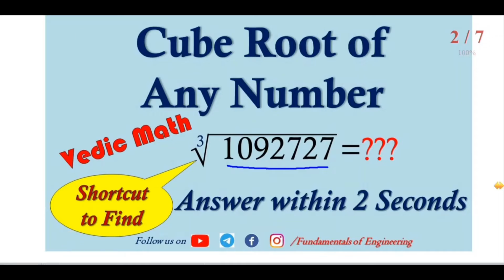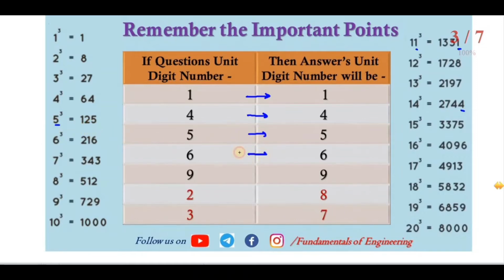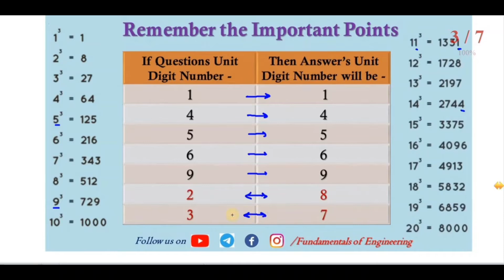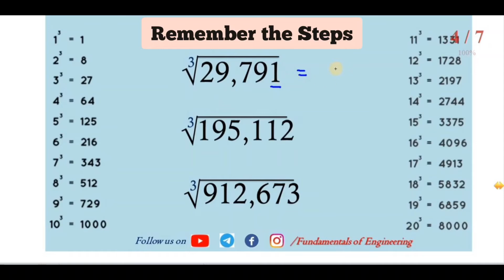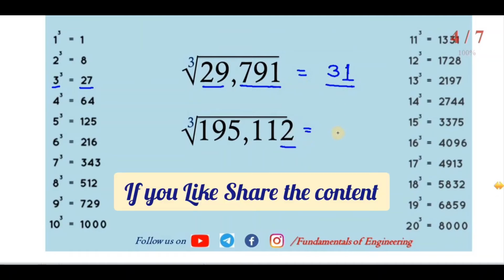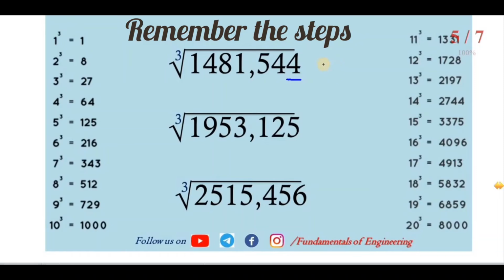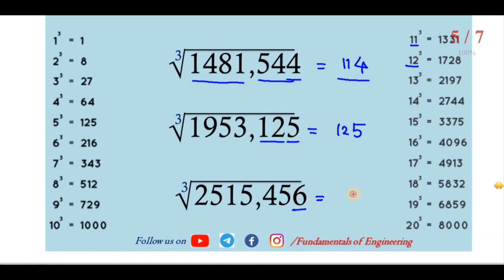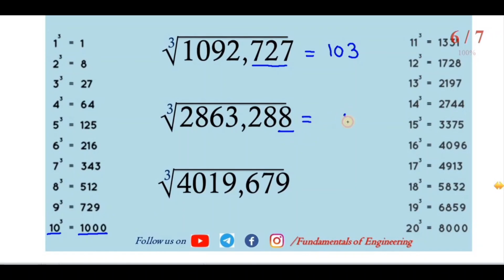2 Seconds Trick, Cube Root of Any Number-Best Trick to get an Answer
Mathematics

Metrology -